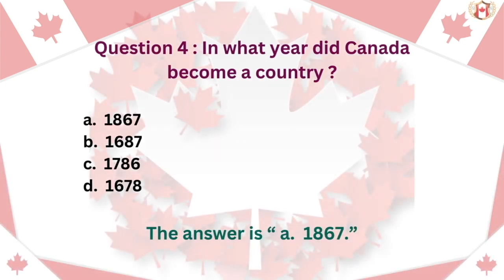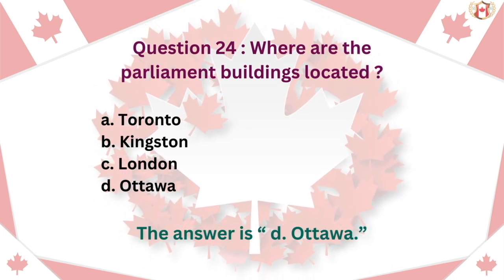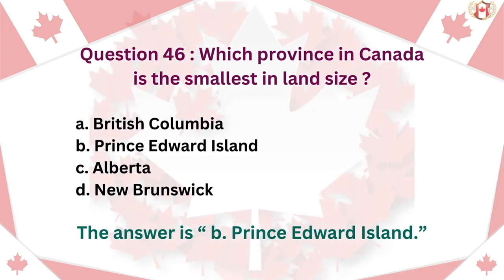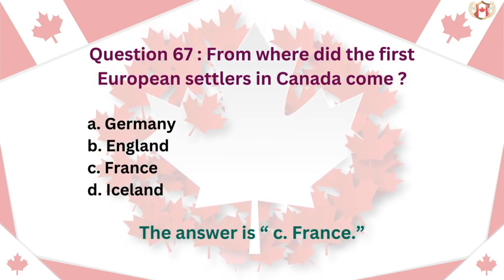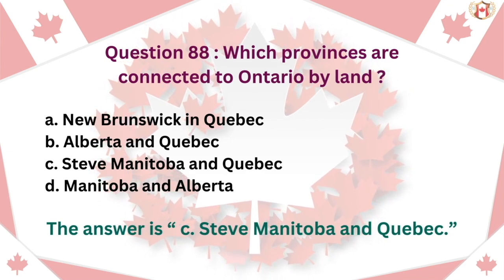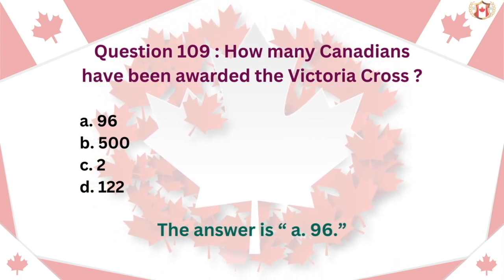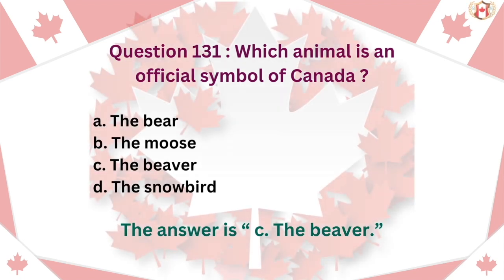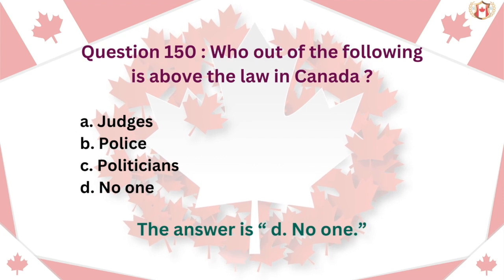150 Civics Questions & Answers for Canadian Citizenship Interview 2024.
In this video, we present "150 Questions & Answers" to help you ace the test.

By mastering these 150 civics questions, you'll gain a deeper understanding of the rights, responsibilities, and values that form the foundation of Canadian society. We encourage you to follow along, pause the video, and test your knowledge by answering the questions before we reveal the correct answers.